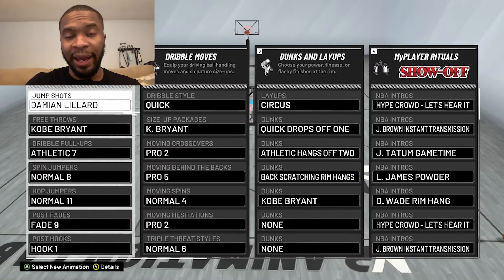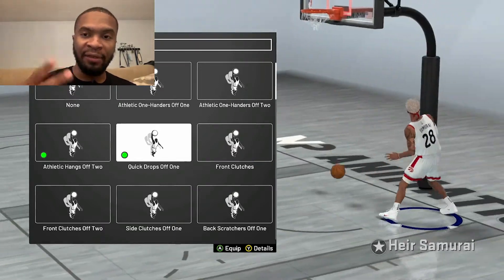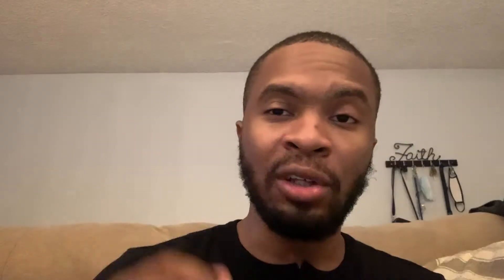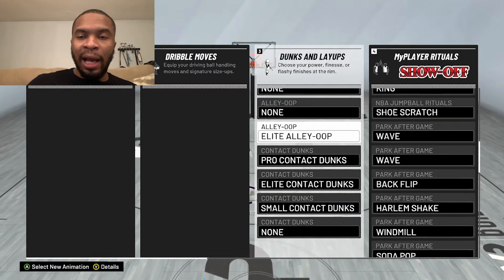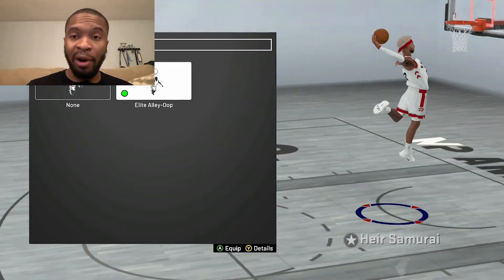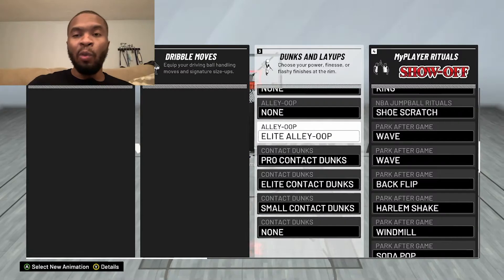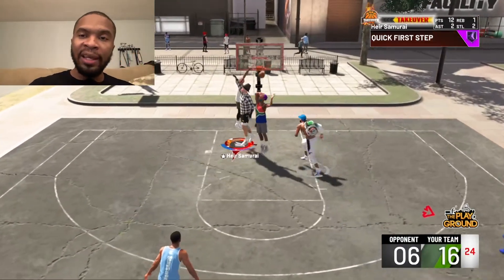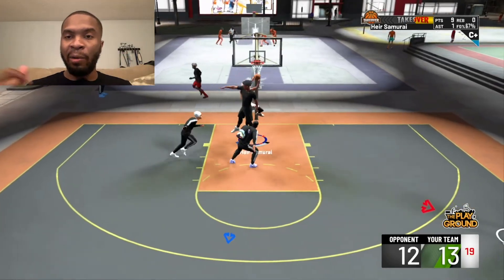Contact Dunk Tutorial NBA 2K20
NBA 2K20 Contact Dunk Tutorial